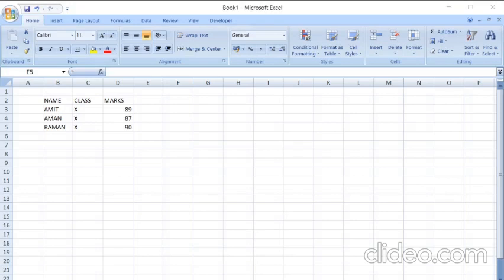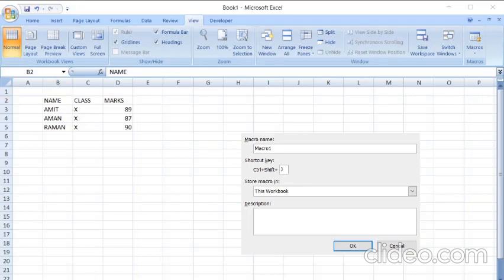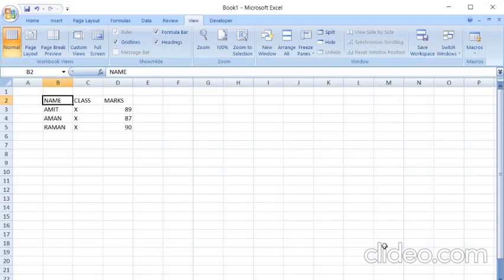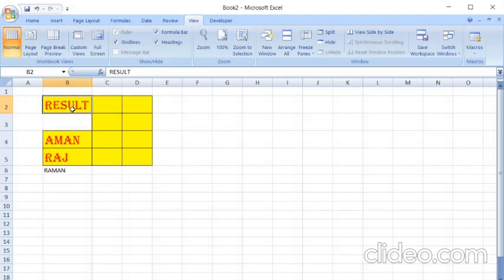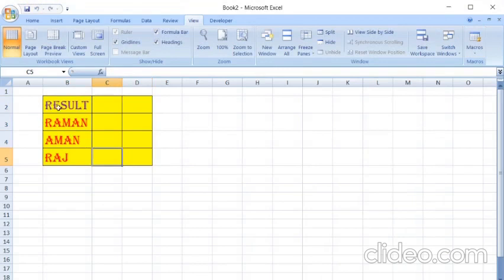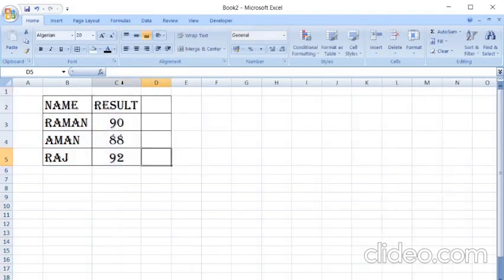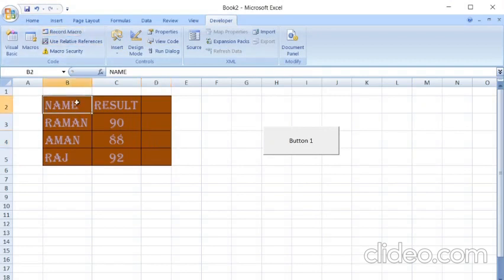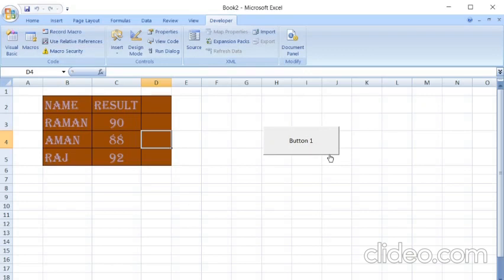I.T. 402 CLASS X - ELECTRONIC SPREADSHEET | PART - 3